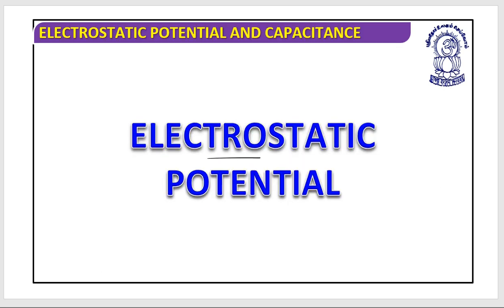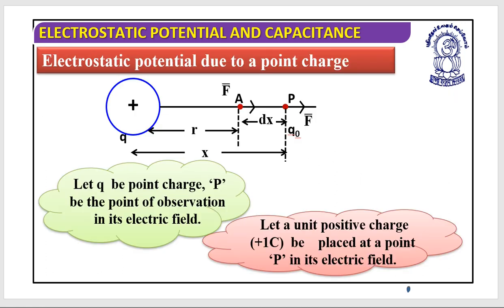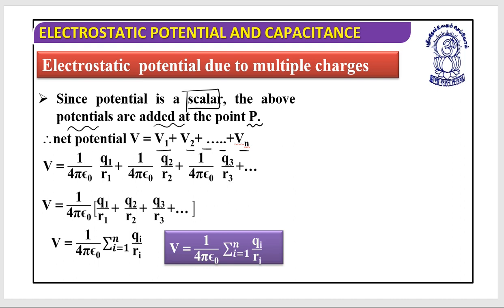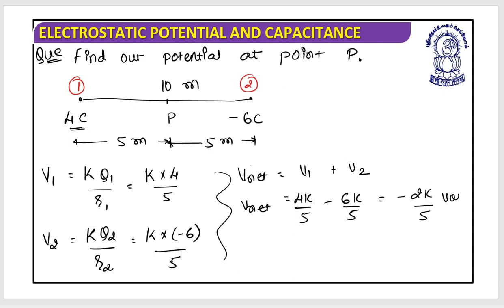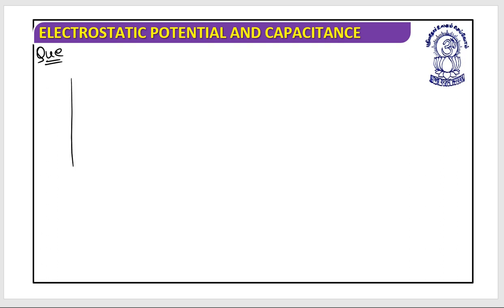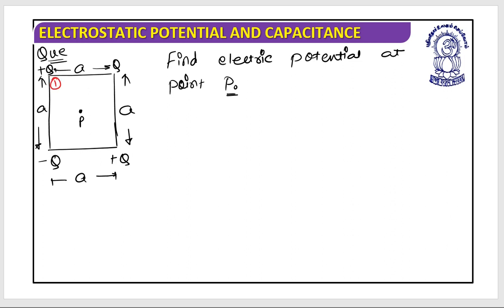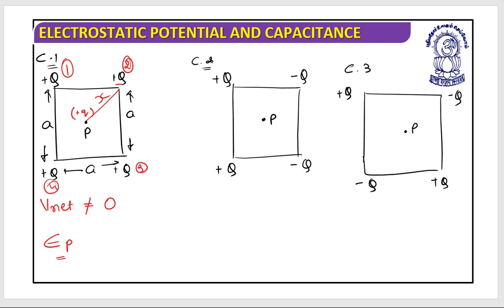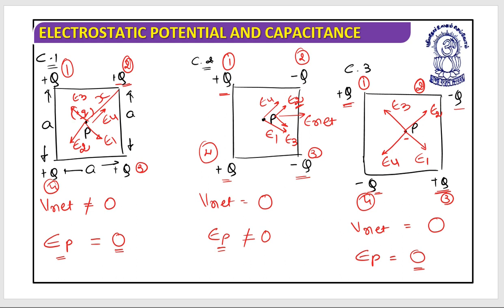NEET & IIT-JEE | PHYSICS | ELECTROSTATIC POTENTIAL AND CAPACITANCE | LECTURE 1